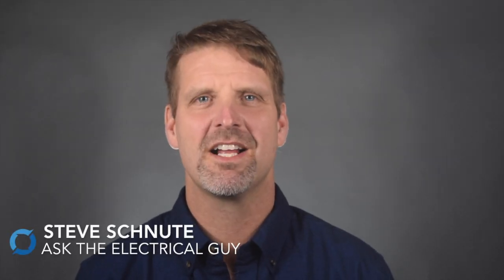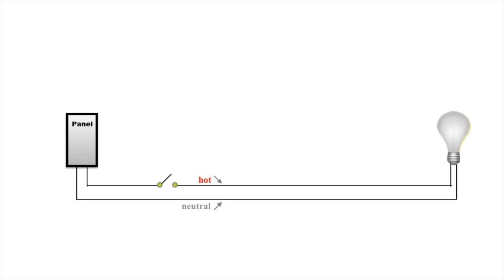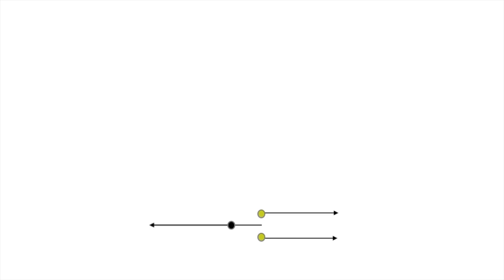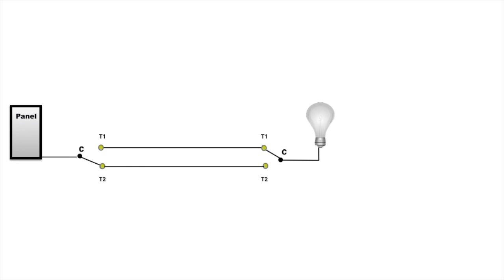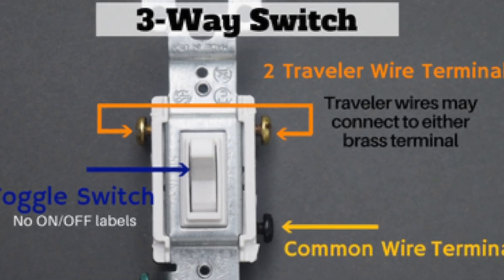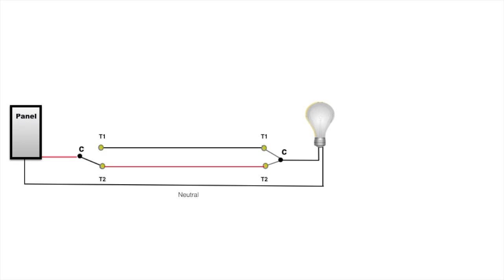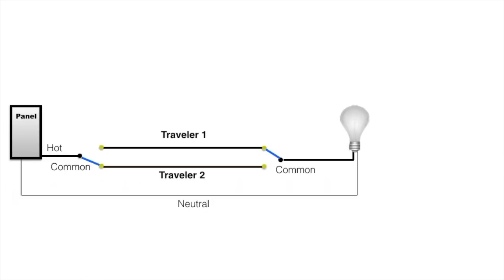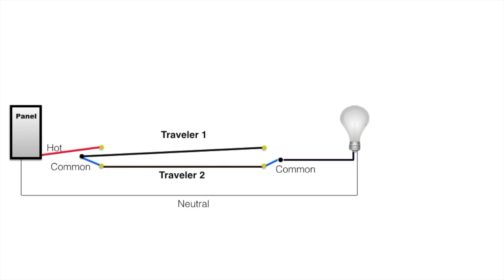3-WAY SWITCHES - How They Work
Confused by 3-way switches? This tutorial explains how and why they work. Plus get troubleshooting tips.

Once you understand how a 3 way switch works, it's really not that hard to wire your own. It's very convenient to control a light switch from two different locations. That's what a 3 way switch can do for you!